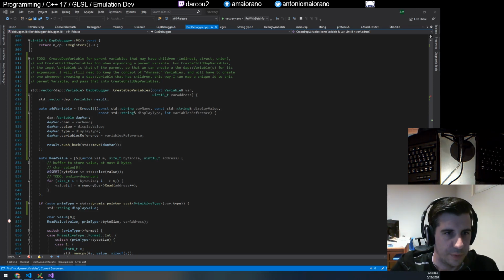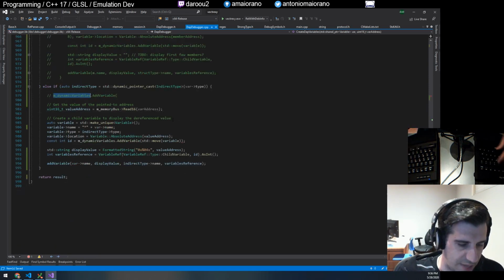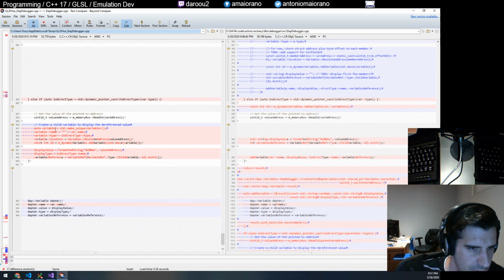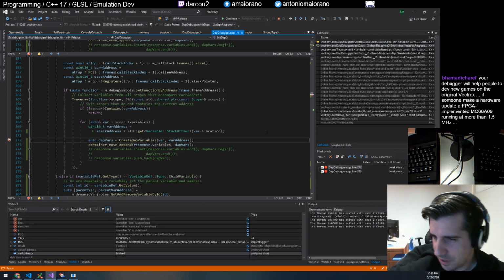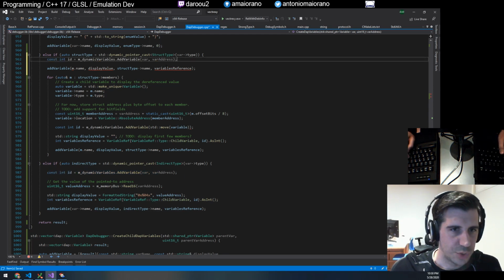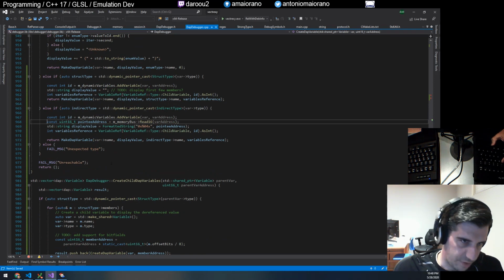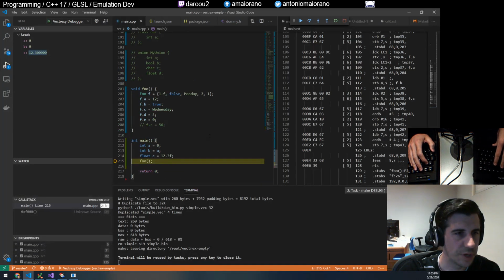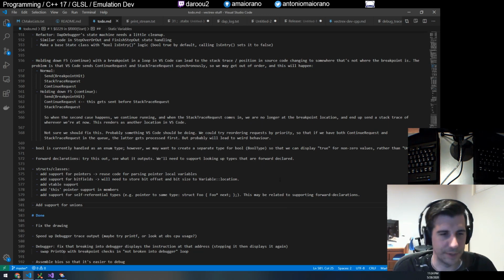Ep. 126 - Writing a C/C++ Debugger (Vectrex Emulator / C++17)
I finally get structs to display and expand properly in the debugger.